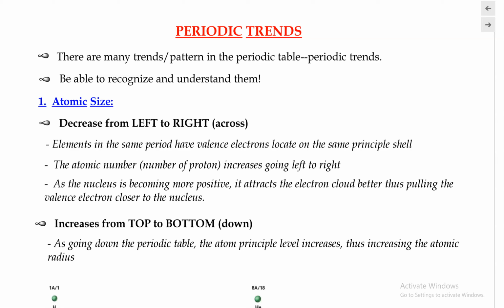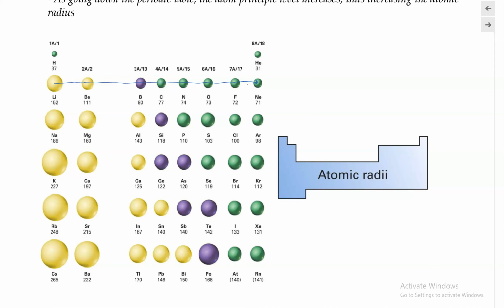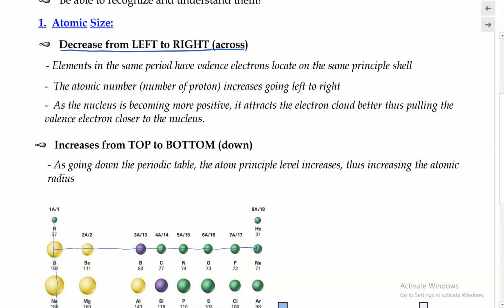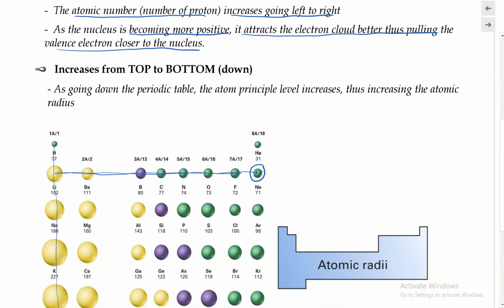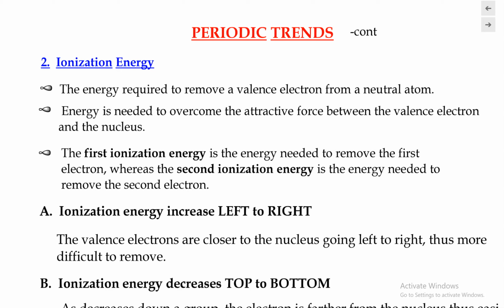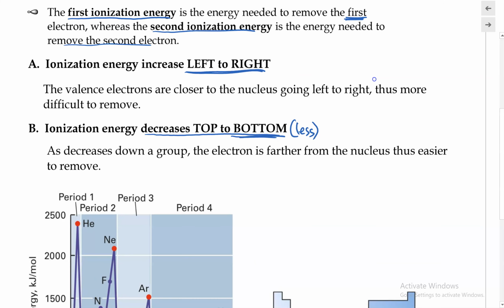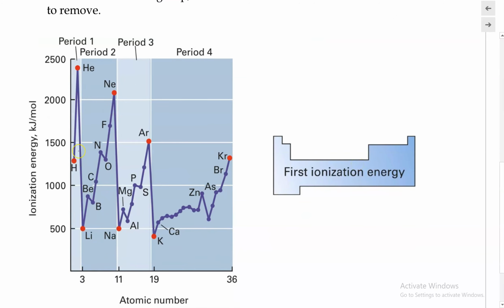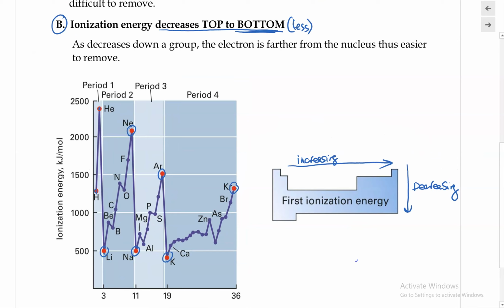Periodic Trends - Atomic Radii and Ionization Energy